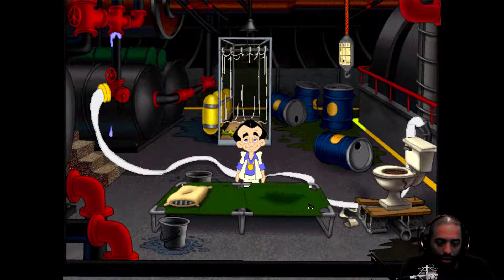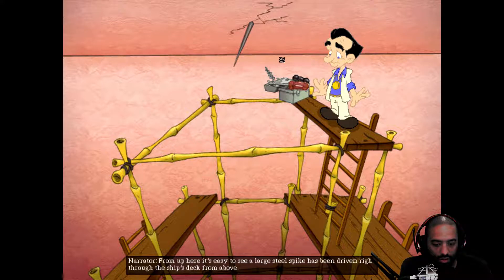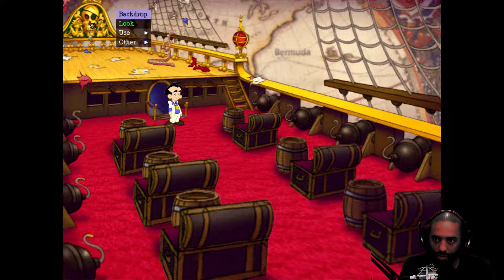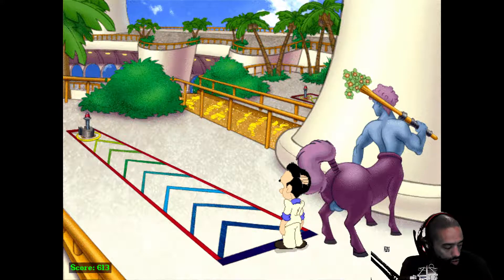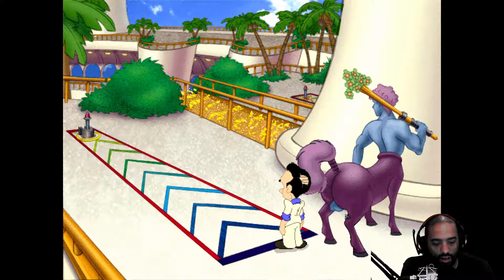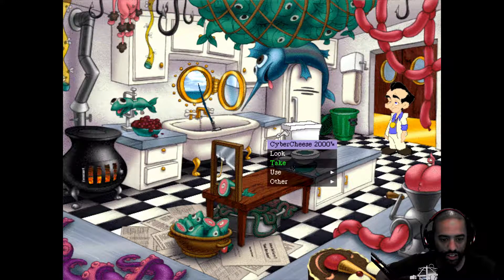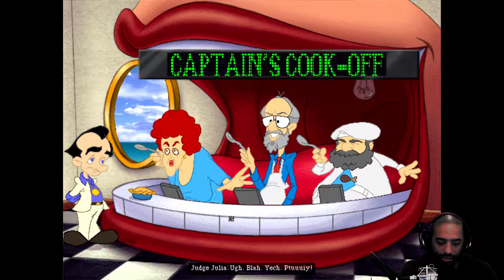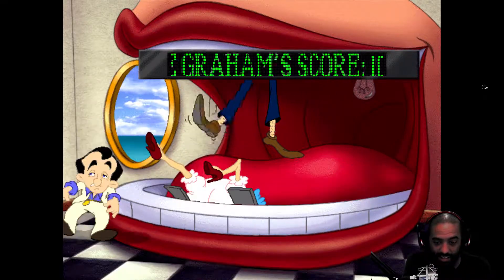Horseshoes and Kumquat Quiche - LSL 7: Love for Sail - Ep. 10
We use the things we have gathered to "help" us win the horseshoe contest, as well as the cooking competition.